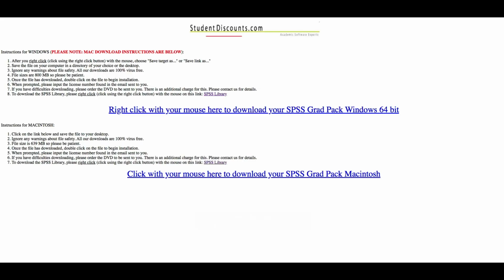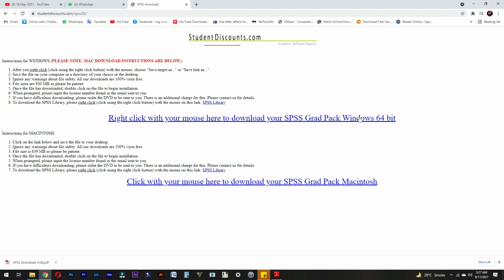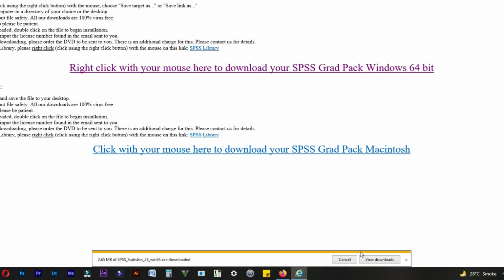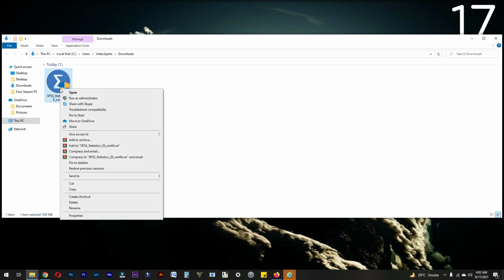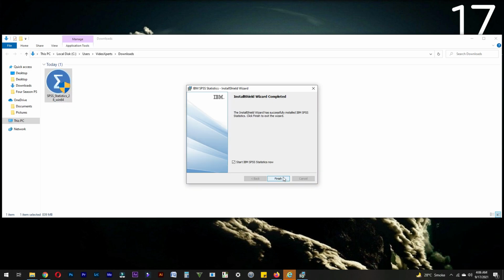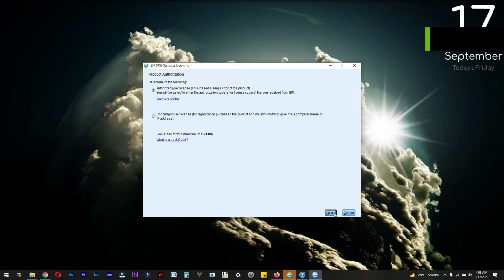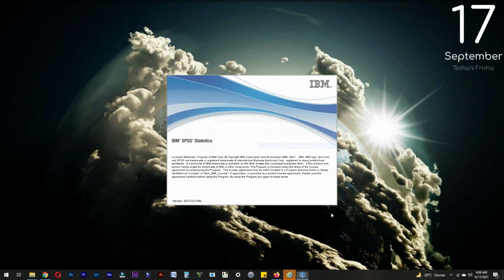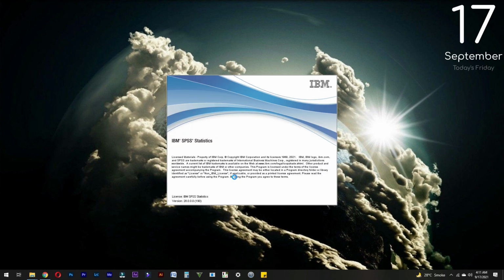SPSS V28 Installation for Windows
This video guides you through the download and installation of the Windows version of SPSS V28.